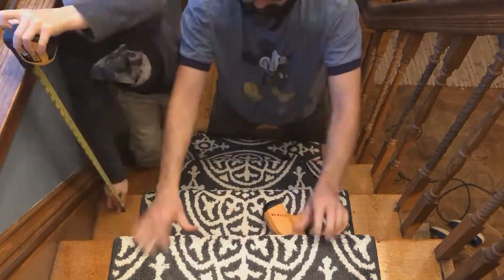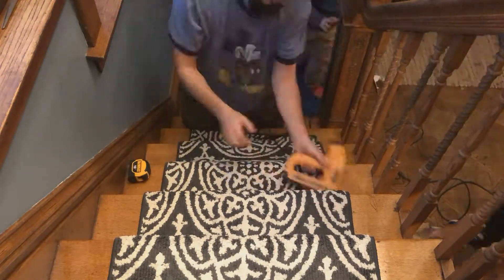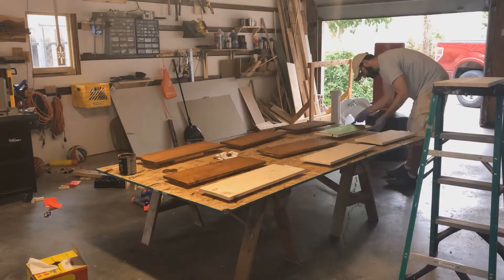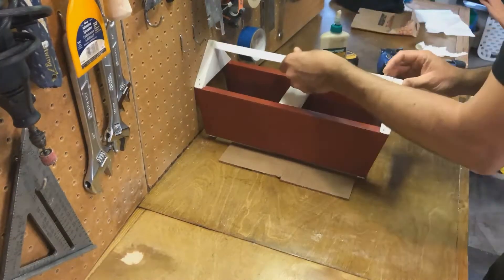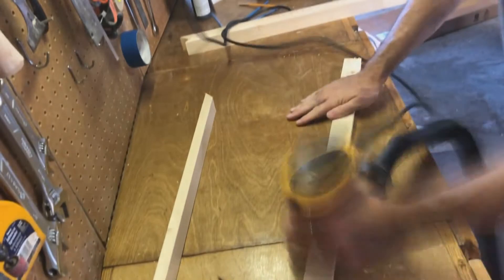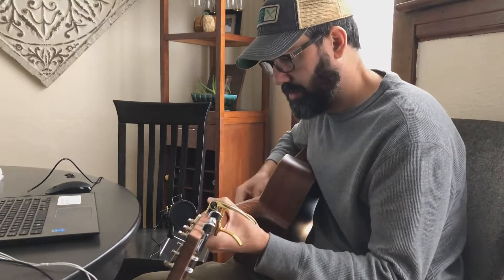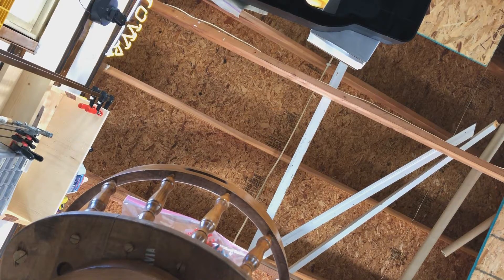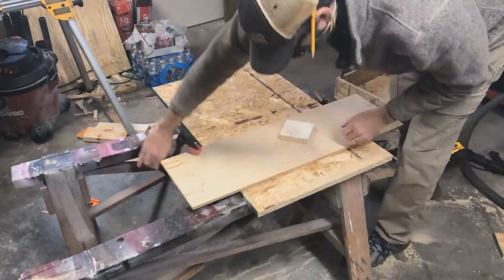Dadcrafted Vlog 1 - Just Getting Started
My first vlog for dadcrafted.com where I discuss the reasoning behind launching a website and a YouTube channel.